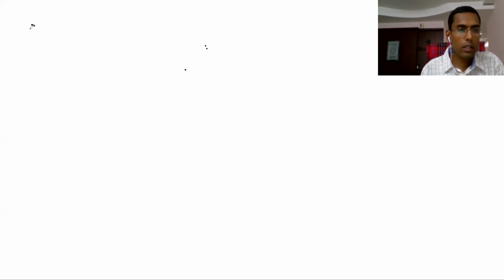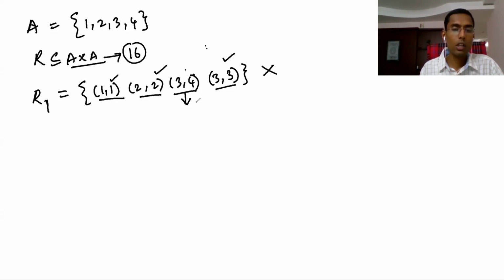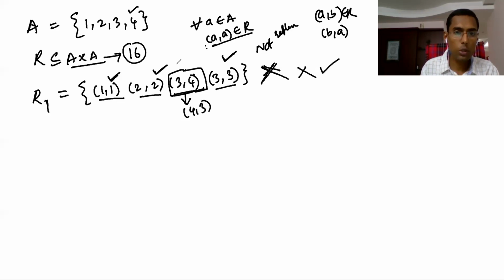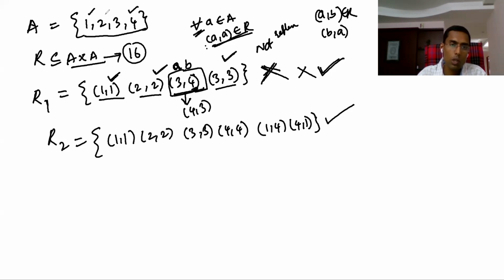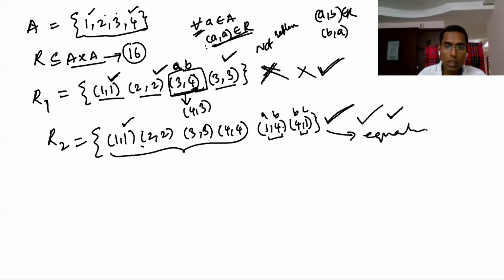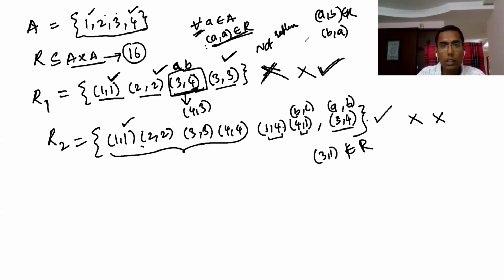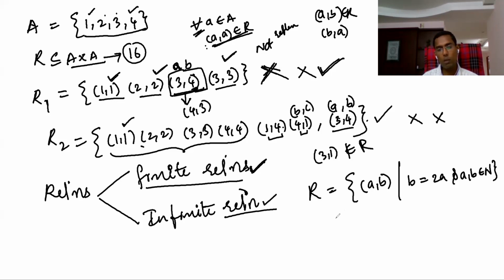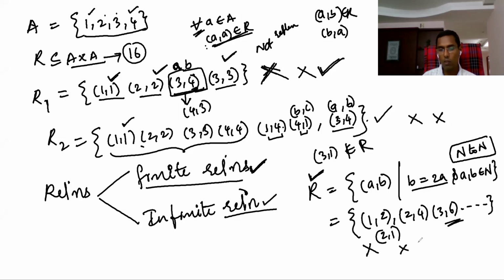SETS PART 9